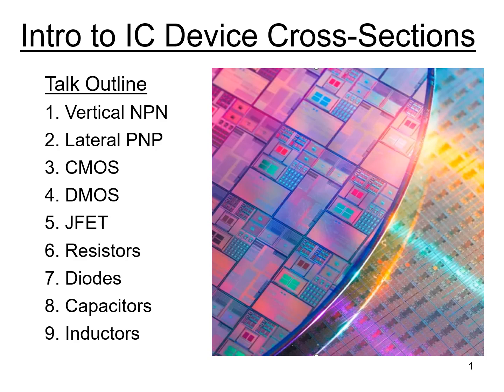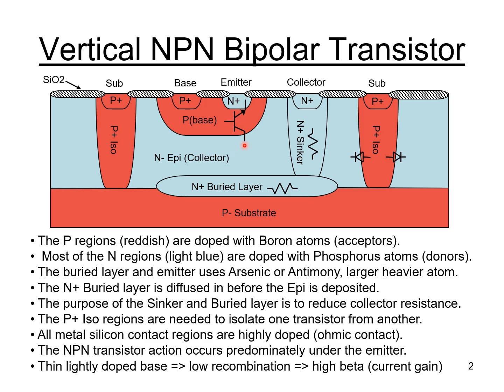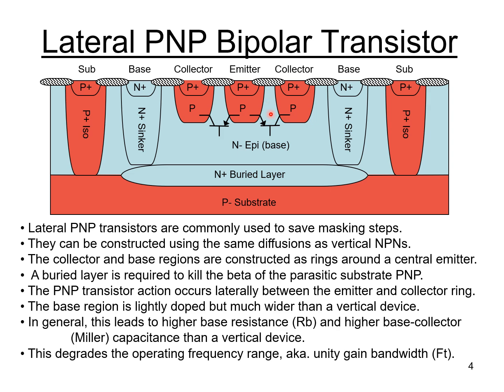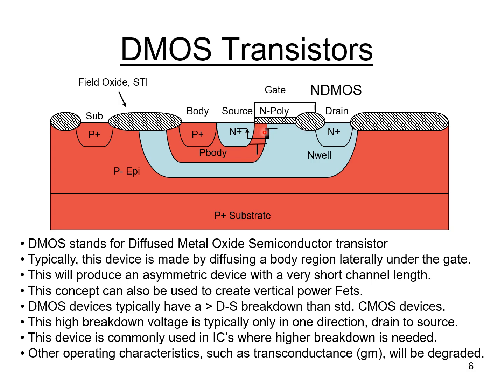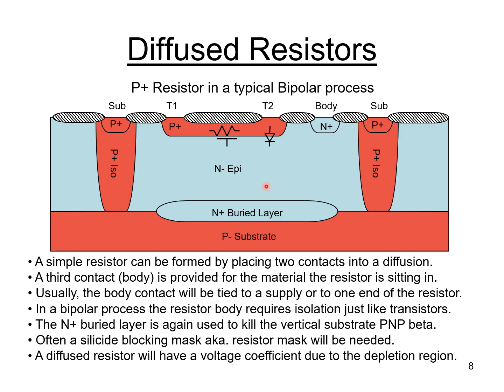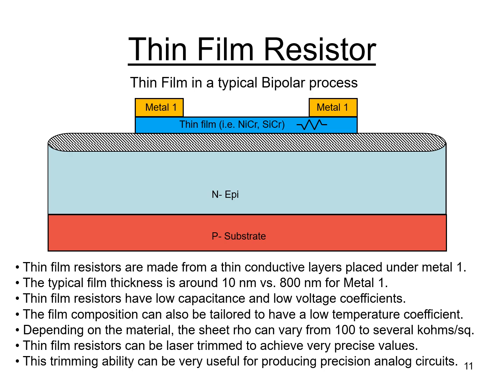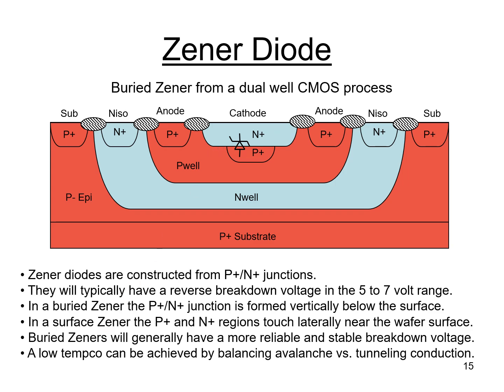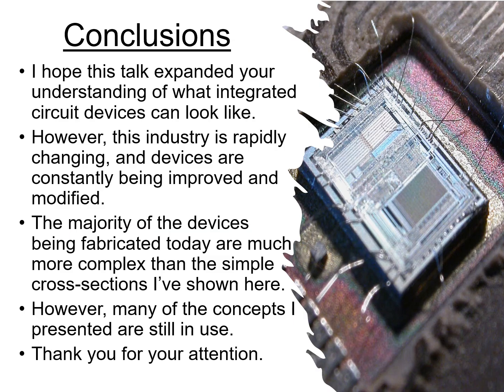Intro to IC Device Cross-Sections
This video shows a number of simple cross-sections for Integrated Circuit Devices.

00:00 Intro
00:57 Vertical NPN
08:59 Donors & Acceptors
12:28 Lateral PNP
17:42 CMOS
23:43 DMOS
25:54 JFET
29:18 Diffused Resistor
34:56 Pinched Resistor
37:10 Poly Resistor
39:04 Thin Film Resistor
41:14 PN Diode
43:11 Schottky Diode
45:42 Schottky Transistor
47:39 Zener Diode
49:24 MIM Capacitor
52:29 Finger Capacitor
54:24 Inductor
57:16 Conclusions